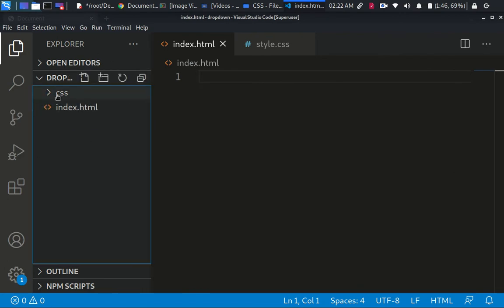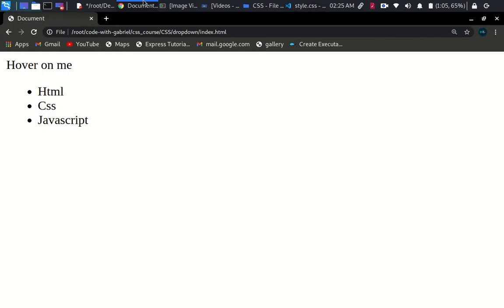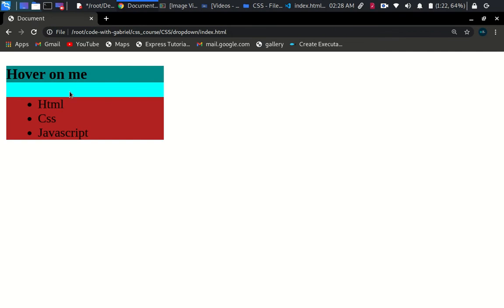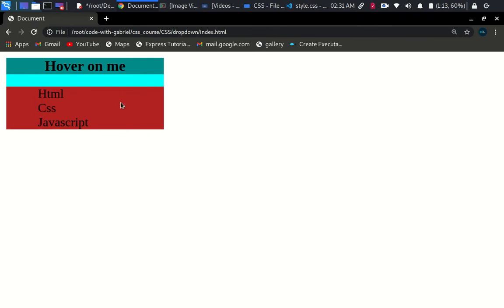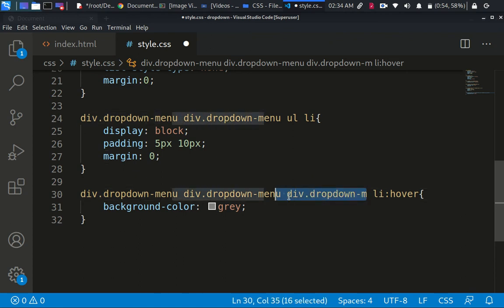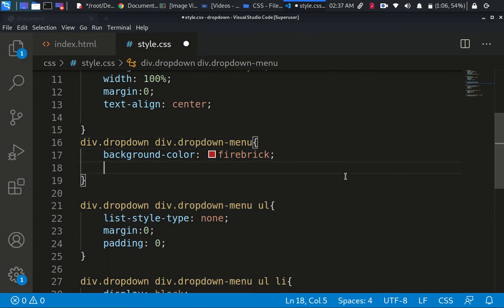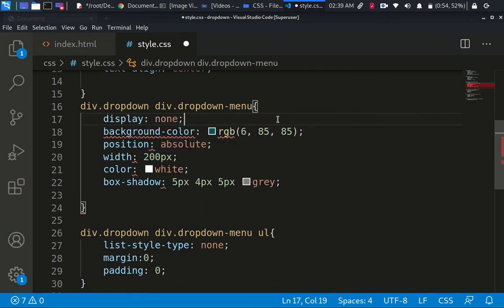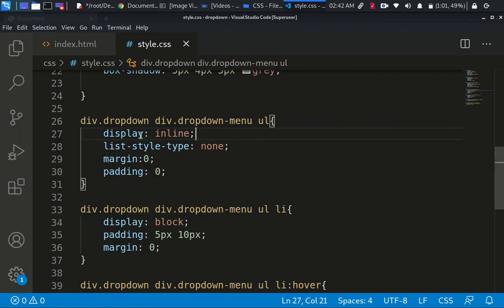011 css dropdown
creating drop down in css.